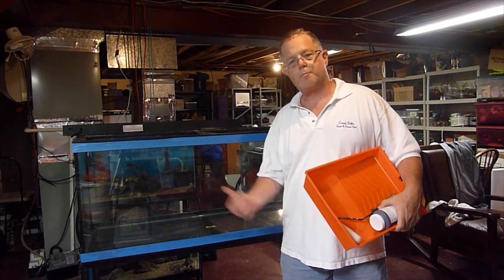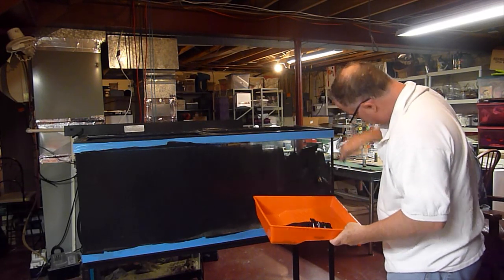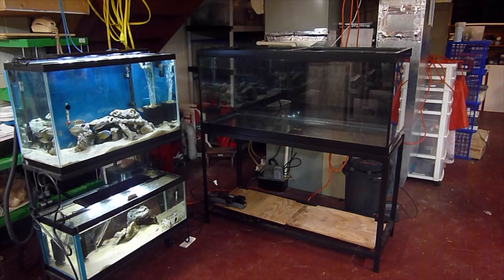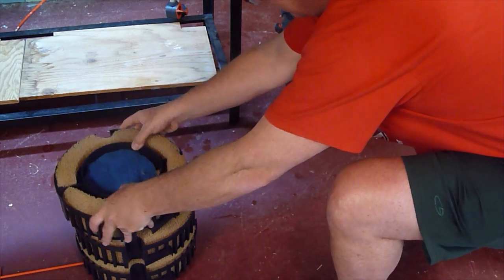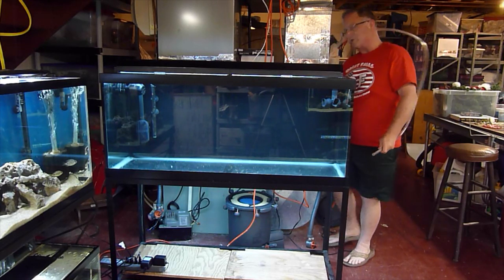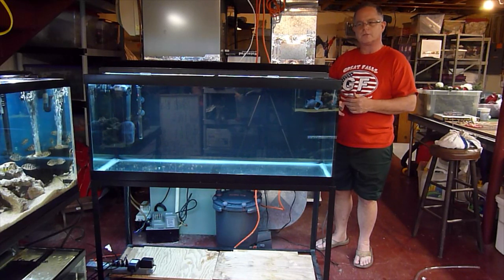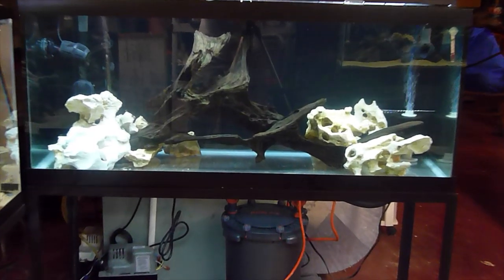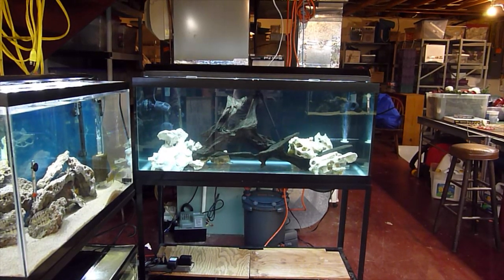75 Gallon Build Out Part 2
75 Gallon Project-Part 2- Build out of the new 75 gallon tank with FX5, Jager 250 heater and Krolla pwoerhead